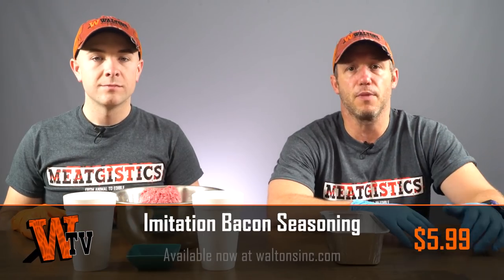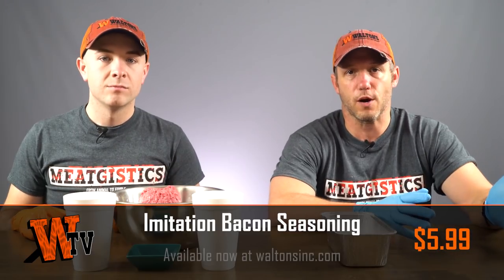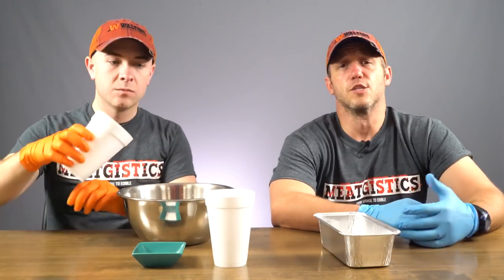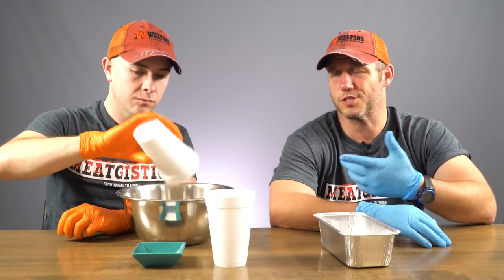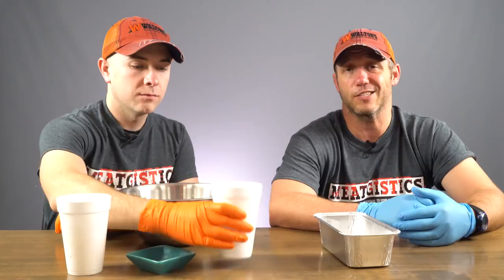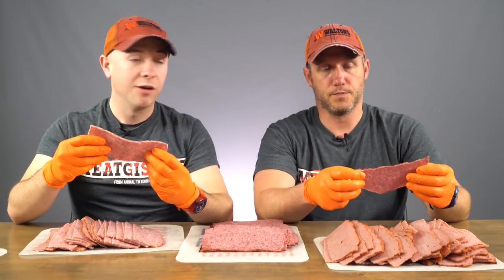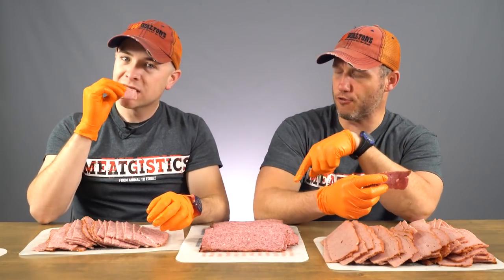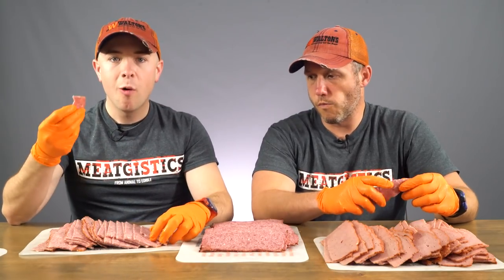How to Make Imitation Bacon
Everyone true American loves bacon, every American has the God-given right to wake up to the delicious smell of bacon at least a few times a month.  We have done videos recently showing you how to inject or brine bacon and one on how to make dry-rubbed bacon at home.  Another way to make "bacon" is with our Imitation Bacon Seasoning which allows you to make bacon out of any type of meat.   You can use Beef, Wild Game, Poultry, or even just leaner cuts of pork.  Today we are going to be showing you how to make three different types out of Turkey, Leaner Pork and Beef.  Rather than a whole muscle product, our imitation bacon will be a ground and formed product.

Our process is going to be very similar for all of these other than the amount of fat that we are going to be adding, or not adding.   If you are making this out of the whole muscle you need to grind your lean product twice through a 1/8" plate and your fat once through a 3/16" plate.  We have some 80/20 ground beef here and some fatty ground pork as well so we are starting out with an already ground product on these.  For the Turkey, we just stopped by the store and picked up some 85/15 lean to fat ratio pre-ground turkey to make turkey bacon.  We've said it before but it's worth repeating, whether you are making Bratwursts or Snack Sticks or whatever, there is nothing wrong with picking up a previously ground product at the store and starting from there if you don't have a grinder.  You won't have as much control over the entire process but you can still get a great tasty product by doing this.

If you want to get real fancy with your imitation bacon, and start with whole muscle meat and grind it yourself, you can keep the lean meat separated from the fat to layer the lean and fat meat and truly create a more bacon-looking product.  We will be simply combining it all together, so we won't get that separate and visible distinction between the lean and fat particles, so it won't look as close to normal bacon.

So we have our meat, we are trying to get somewhere in the 80/20 to 60/40 range with the beef and pork but for the Turkey we are going to add some carrot fiber and extra water, a nice thing about the Imitation Bacon Seasoning is that it already has phosphate in it for water retention so while that bacon will be a little different than the others we should still get a nice juicy product out of it.

We have measured all of this out for 2 lb batches, so we have .075 lb or 1.2 oz of the seasoning (which already includes our cure), 4.8 oz of water and .16 oz of smoked meat stabilizer.   We are adding smoked meat stabilizer because we don't want to wait overnight for the cure to work in the meat, basically we are hungry and we want to cook it immediately!

So we are going to mix all of this until we have protein extraction and the meat is nice and sticky.  With a mixer, this would take about 5 minutes, but since we are doing such small batches we need to do this by hand, so it will just take as long as it takes.  I've brought a coin so we can flip and see who has to mix these.

Now we are going to use a 2 lb foil pan to form a loaf for cooking and then slicing.  If you don't have a pan you can just use a cookie sheet and form a slab-like form for cooking.   Another nice thing about this process is that the seasoning already has a smoke flavoring mixed in, if you want to increase that you could either add some hickory smoke powder or cook it in your smoker.  We are just going to do this one in the oven as that’s how most of you at home will be doing it.

To cook this we are going to start at 120 degrees for one hour then 145 degrees for an hour and then finally at 175 degrees until we hit an internal meat temperature is 160 degrees.  If your oven or smoker cannot get down to 120 degrees, just start as low as you can.

Once it is done cooking you can either cut it with a knife and eat right away or you can allow it to cool down and then use a slicer to get a more traditional bacon look.  Either way is fine, we've just been cooking this all day and don't want to wait any longer.  For the best results, slice the imitation bacon, and pan-fry just like normal bacon.  It will crisp up great and have a taste very similar to traditional bacon!